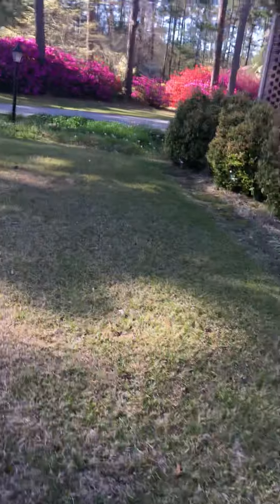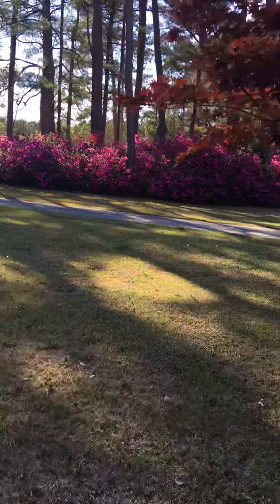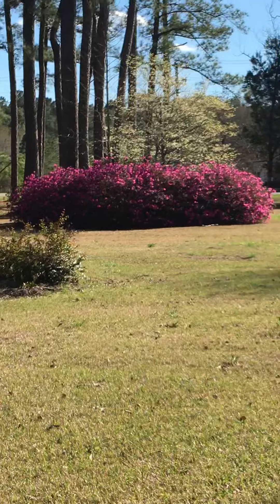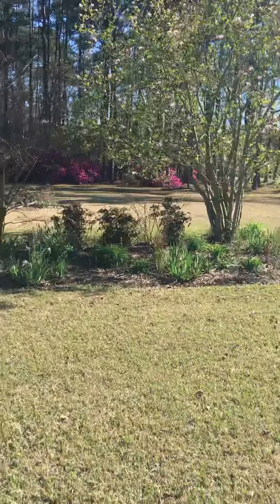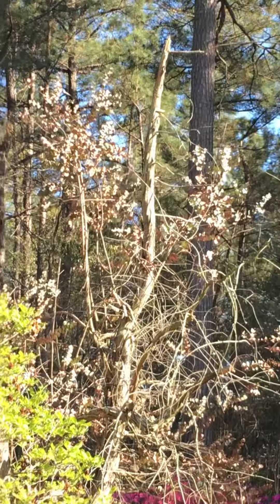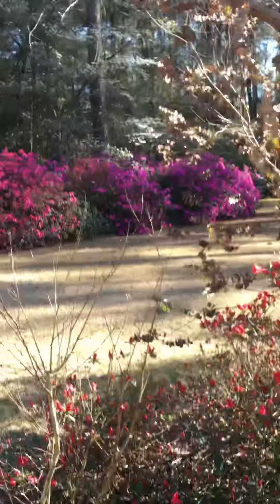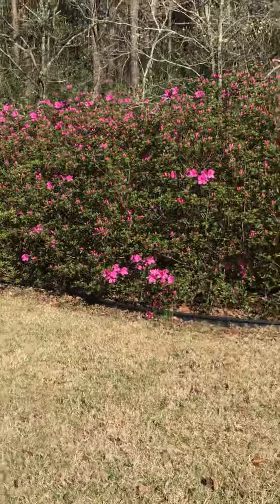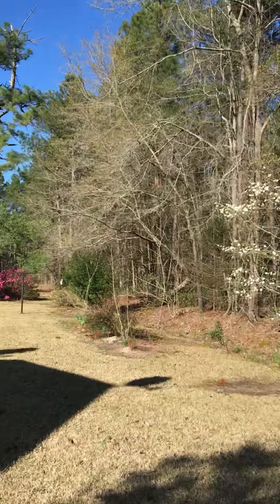OUR AZALEAS & OUR DOGWOODS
I tell you what...this property that the Lord blessed us with just amazed us the first year we lived here as just about every week if not every month, a different tree, bush or colorful flowers would pop up every single time you went out the door. I know beyond a shadow of a doubt that the Lord placed us in this very home and location (not sure of the exact reason yet, but so very grateful)...I myself do not believe in karma, luck or coincidence. I believe that EVERYTHING happens for a reason. Sometimes we know, sometimes we don’t, sometimes it may be years later when we understand why it happened and sometimes we may NEVER understand why it happened but He allowed it to happen for a reason and a purpose. The story behind our home is such an interesting testimony of God’s great mercy, love and kindness. So, comment below if you would like me to make a video sharing the story behind our home that the Lord blessed us with and then after you hear the story, you can tell me what YOU think❤️❤️❤️😊